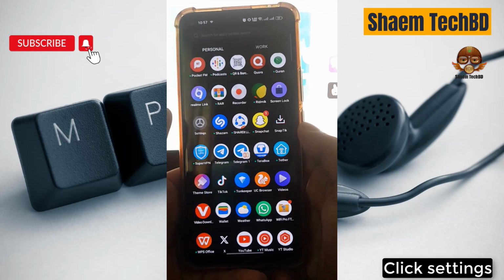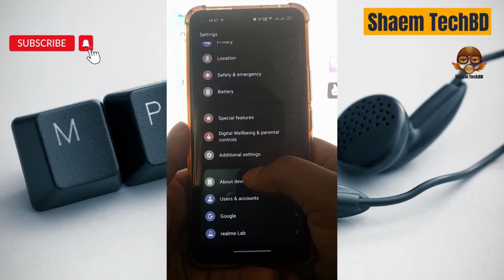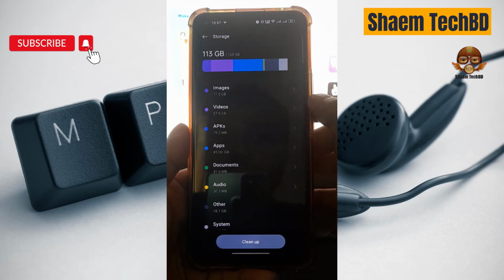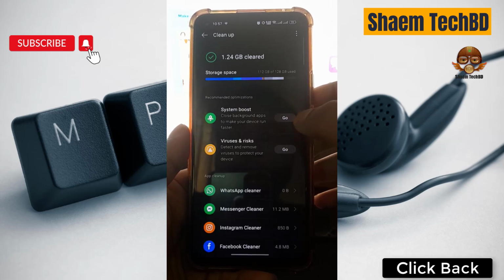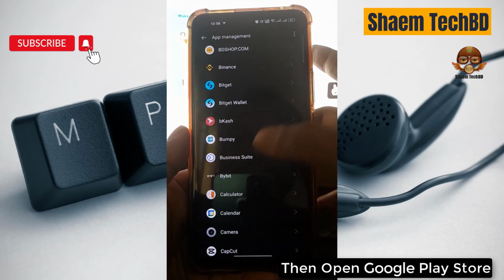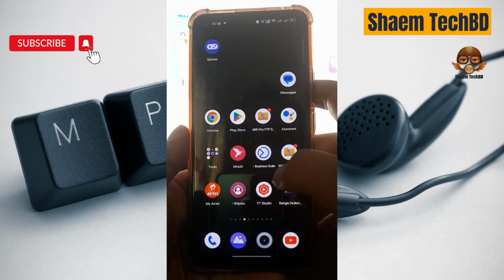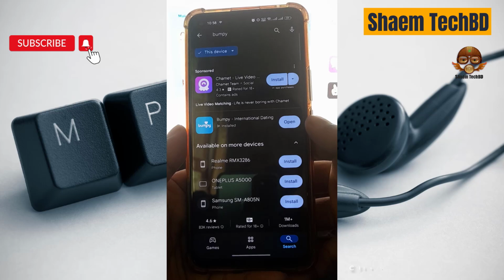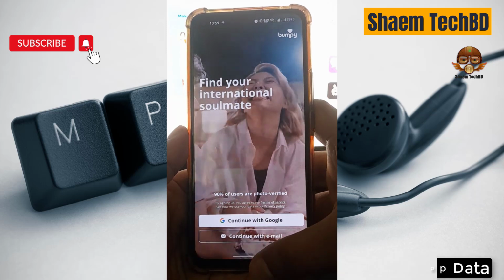How to Fix Bumpy App I can't update my password in Android After New Updates